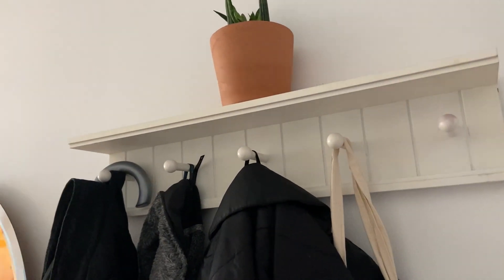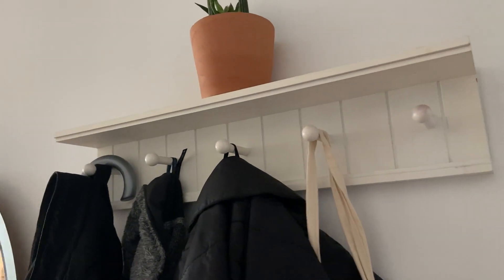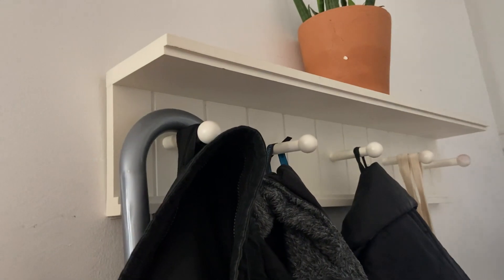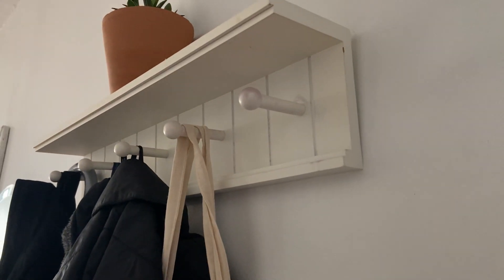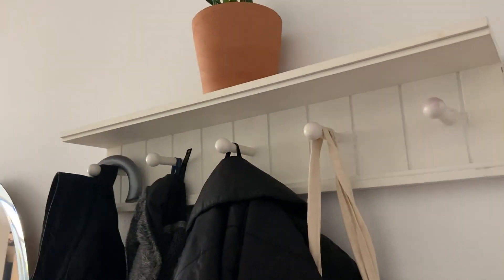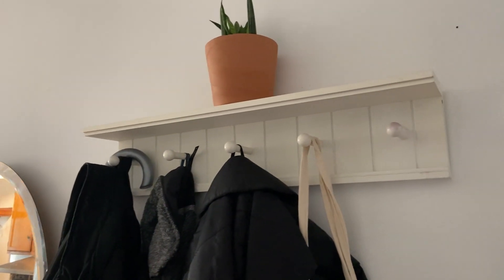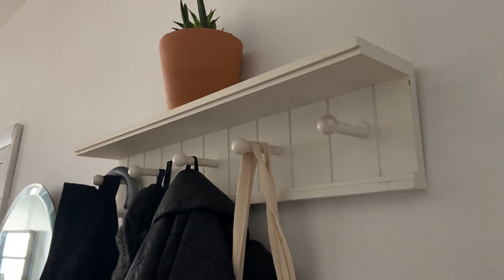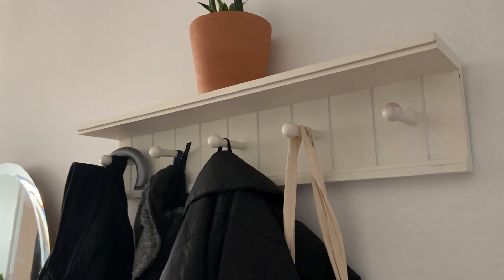Greenco Entryway Wall Mounted Floating Shelf with Wooden Peg Style Hooks (Review)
🔥 View Current Price: ➡️

Review of the Greenco Entryway Wall Mounted Floating Shelf with Wooden Peg Style Hooks, Hat and Coat Hanging Storage Shelf, 24” – White

• wood

• Imported

• Made of high quality MDF wood and durable wooden peg style hooks in a beautiful white finish.

• Ideal for entryways, living rooms and offices, its white finish will suit almost any décor.

• Perfect for hanging hats, coats, bags and displaying photos and collectibles, maximum weight capacity 10 lb.

• Installation instructions and hanging hardware are included features metal keyhole brackets on the back for easy installation

• No assembly required, Floating shelf dimensions in inches: 24” L x 4” D x 5.25” H.